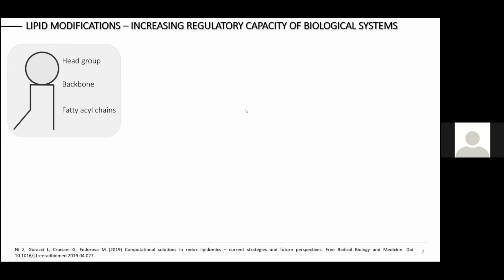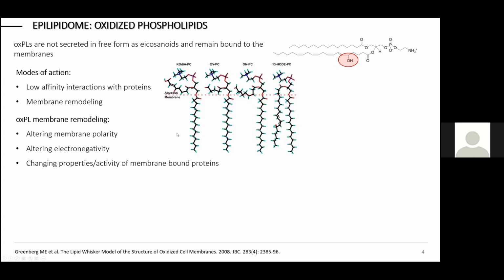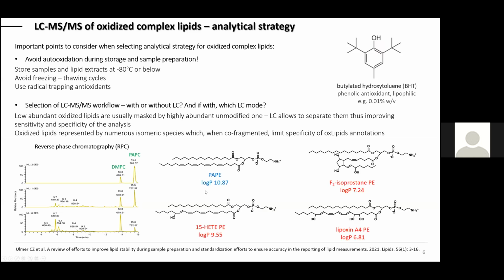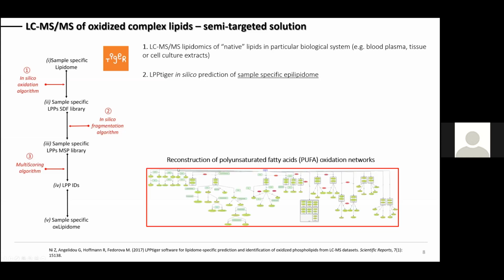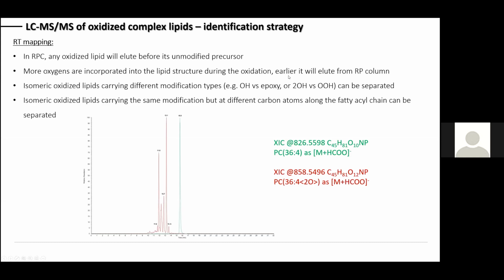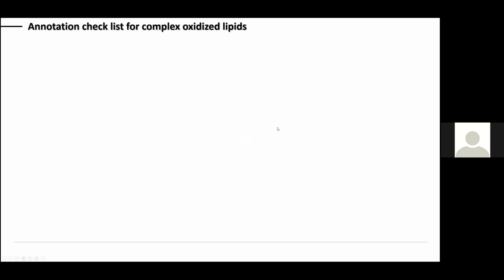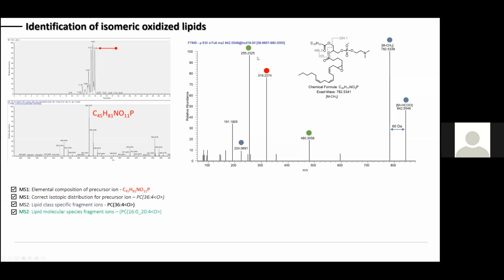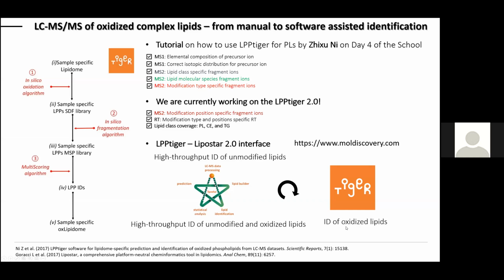Maria Fedorova- Identification of oxidized complex lipids from LC-MS/MS datasets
Presented by Maria Fedorova at Lipid Maps Spring School 2021.